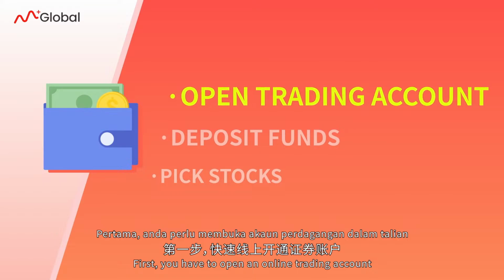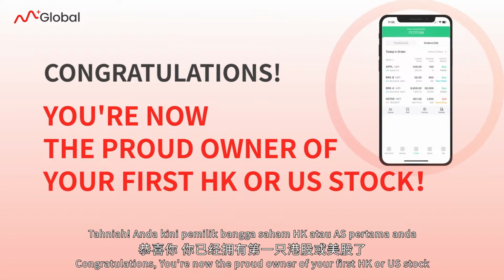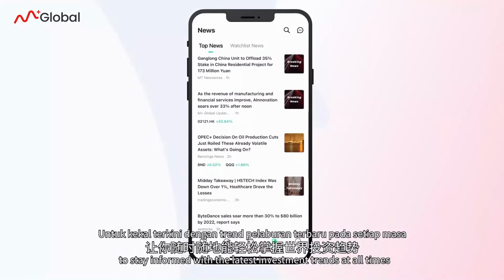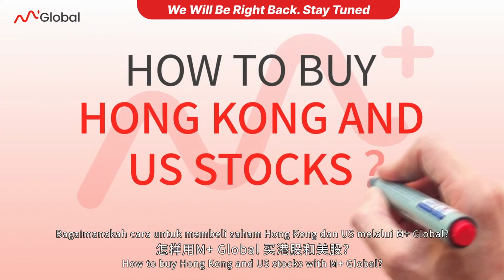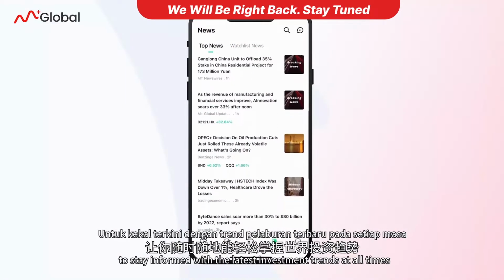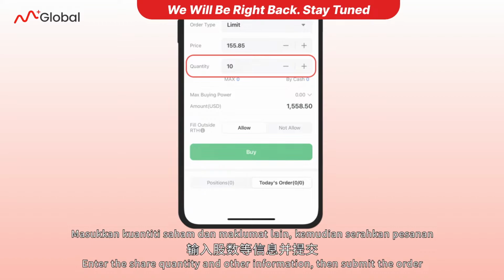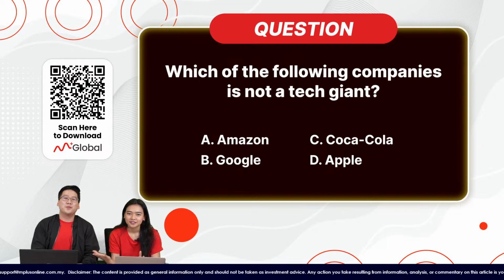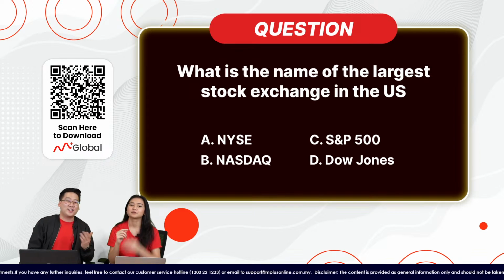The AI War: Microsoft vs Alphabet, Who will win?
"With US earnings season approaching, several tech giants, including Microsoft and Google's parent company Alphabet, have released their earnings reports, attracting market attention this week. The competition between these companies in the field of artificial intelligence is also becoming more intense, making it crucial to understand the future outlook for technology stocks and their stock price trends.

For more insights on market trends, don't miss our upcoming live broadcast on April 26 at 7 PM. By participating in our live Q&A session, you can stand a chance to win great rewards. Take advantage of this opportunity to open an M+ Global account now and start investing in Hong Kong and US stocks with us. Plus, receive 5 Grab shares upon opening an account with us.